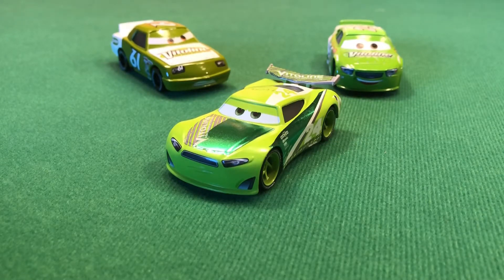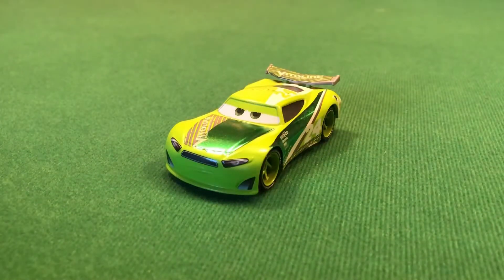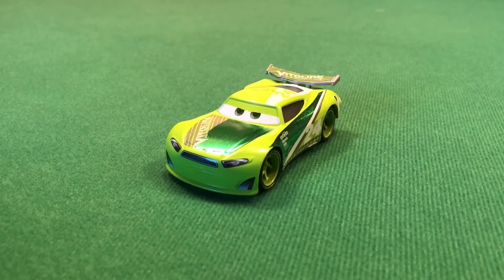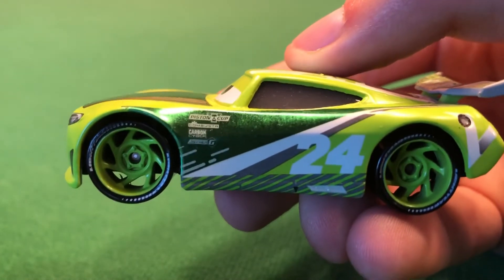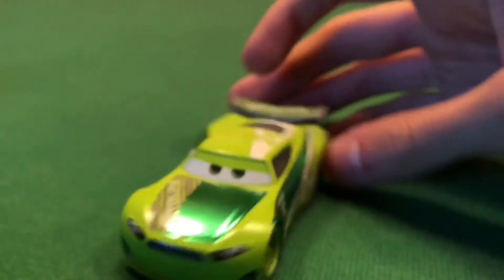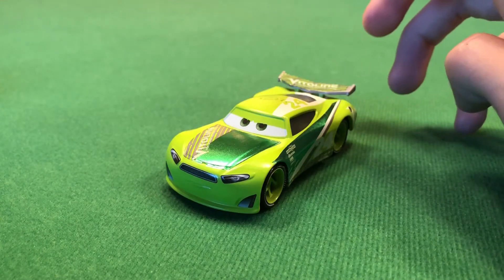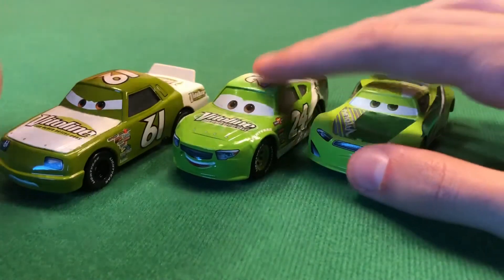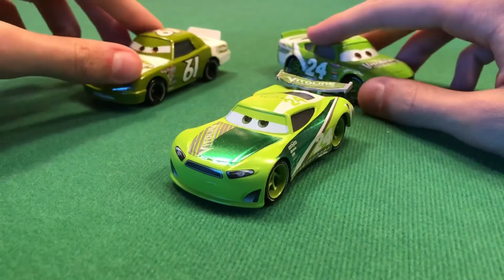Mattel Disney Cars 3 2017 Chase Racelott #24 Vitoline Next-Gen Die-cast Review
--About Me--

Welcome the Cars Reviewer Channel!! If your new then you may wish to know that I am a massive fan of Disney Pixar Cars. I review Die-cast Cars on a regular basis every week. I put my all into each video so you can expect great quality from ever single one! I hope you enjoy my videos!!

--Check out this Google+ community--

DinocoRonnie 21
Alpha Seeker
Cars Collector